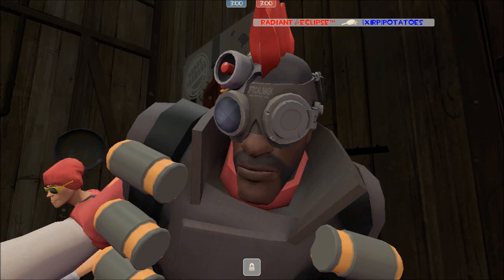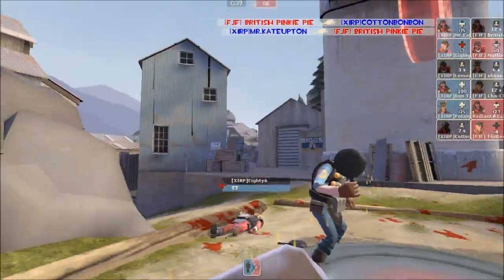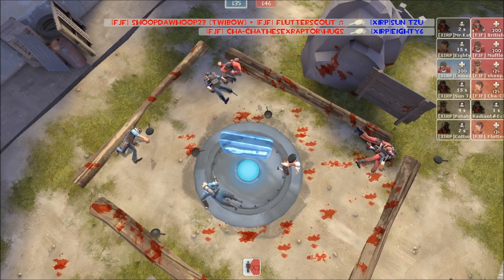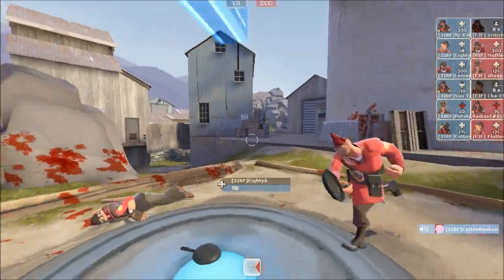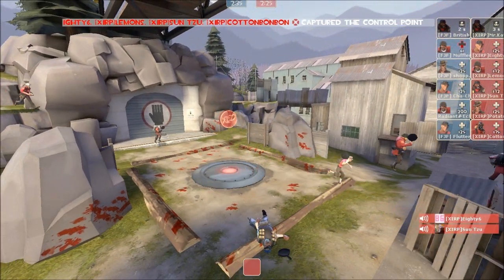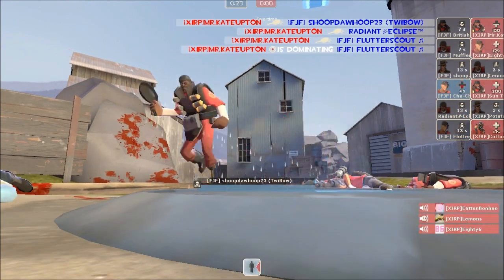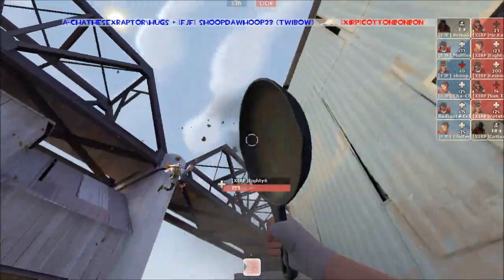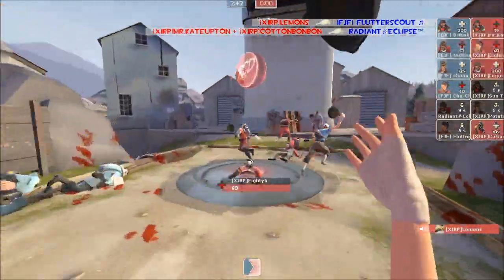PAN - Robotic v Filly - Ready Steady Pan - Viaduct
CLANG!

If you thumbs-up or fave this video it's more likely to be seen - help spread the word about competitive TF2!